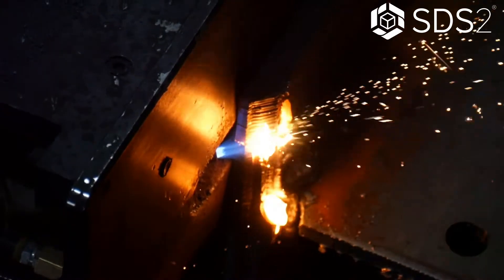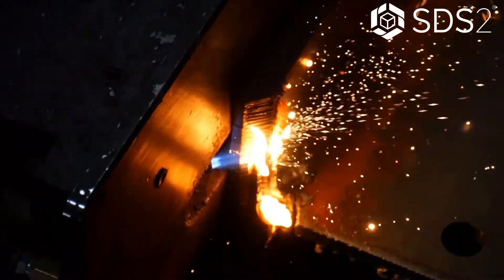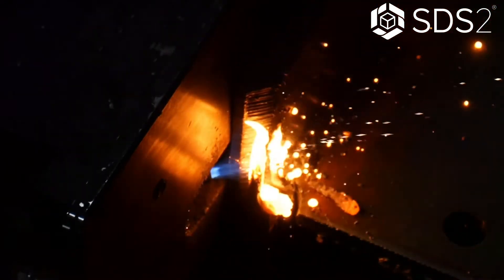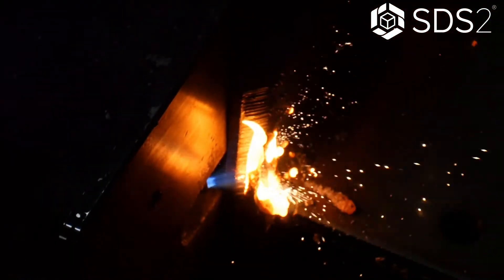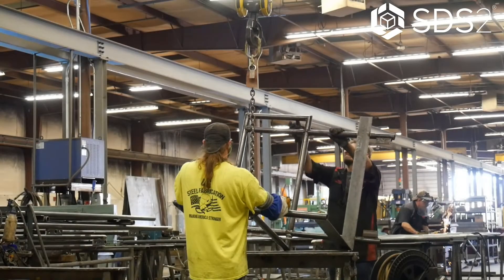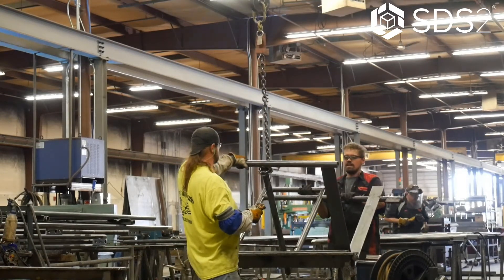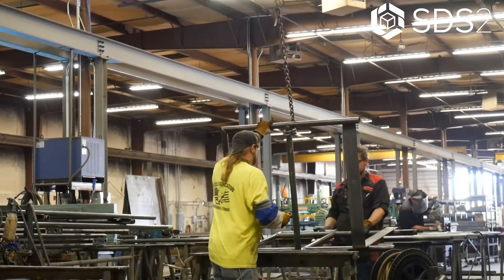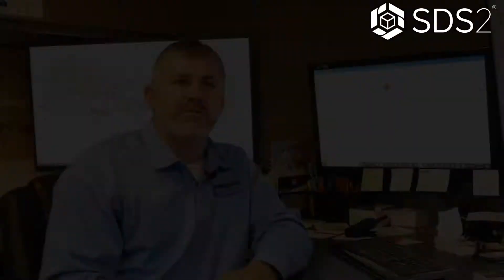SDS2 Customer: The Power of Estimating With SDS2 Estimodeling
We sat down with 4G Steel Fabrication on why they are choosing SDS2 for Estimodeling